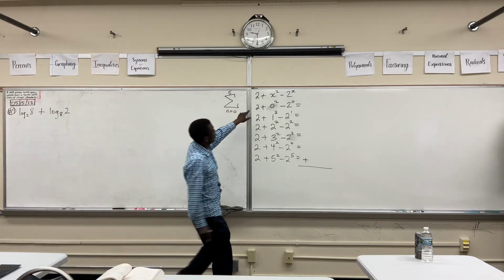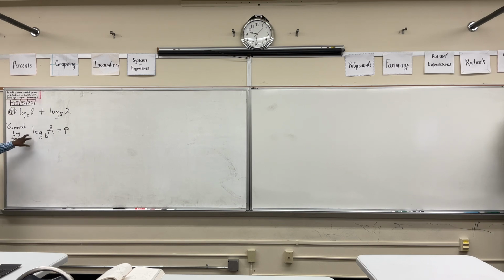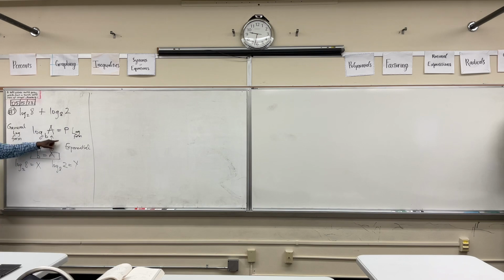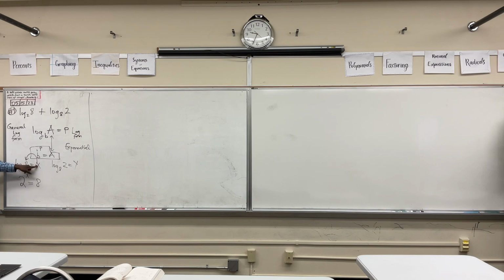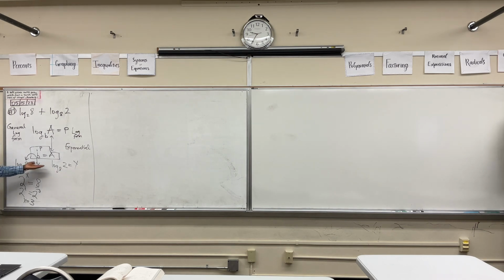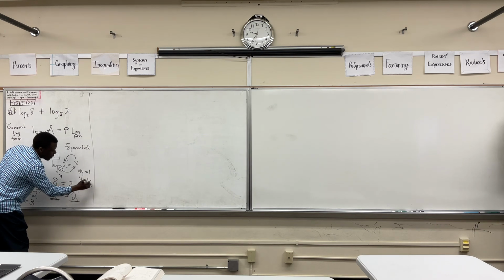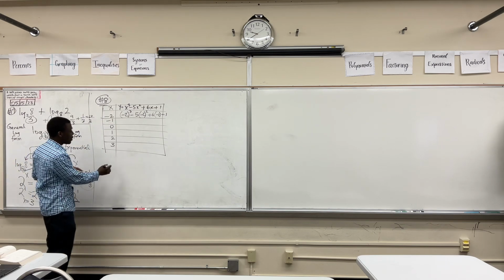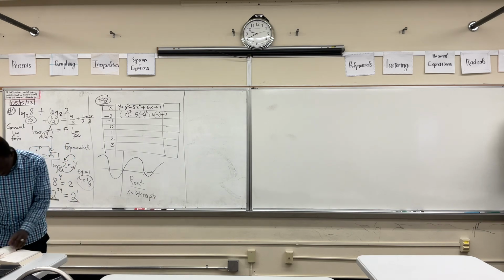College Algebra CLEP Preparation Practice